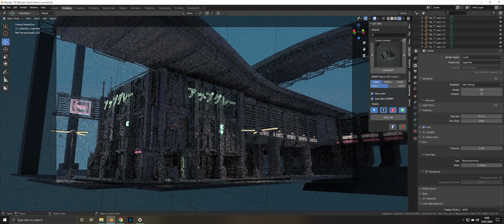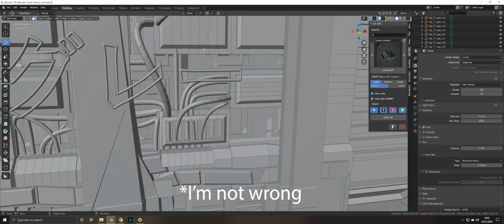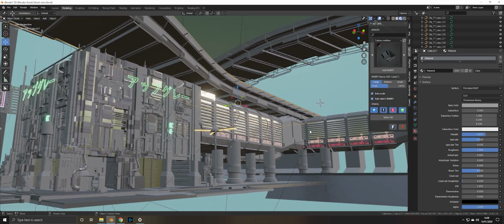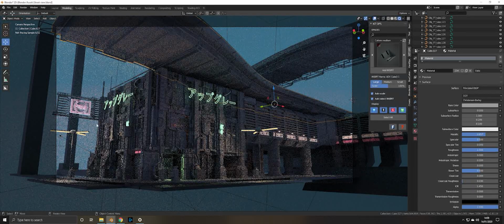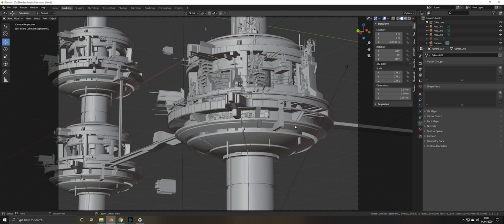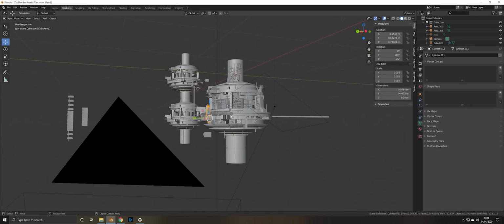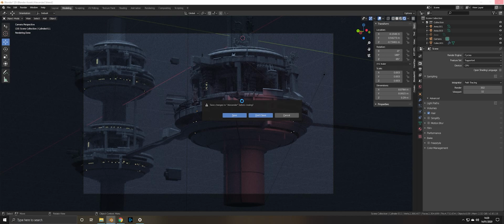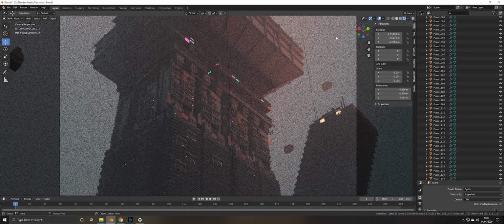Blender sci-fi art breakdown.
Here is the video literally a few people have asked for. Enjoy the dulcet tones of my voice as I take you on an adventure through the magical world of my Blender malpractice. The only thing I know less about than using Blender properly is YouTube so please let me off the hook for the dodgy sound and lack of direction.